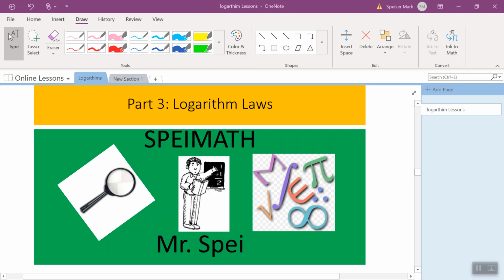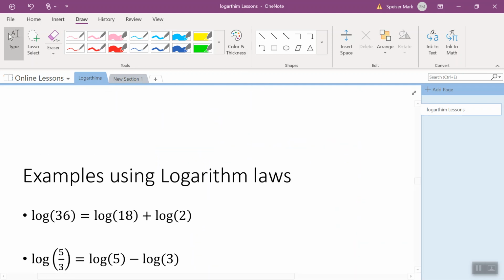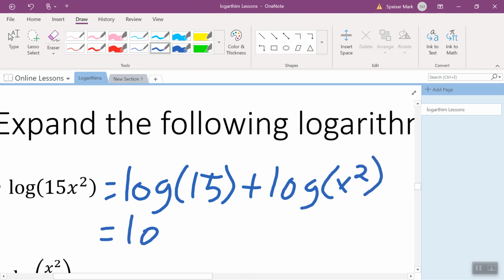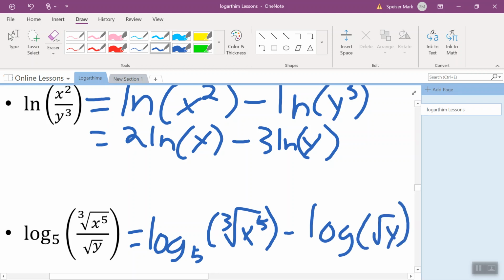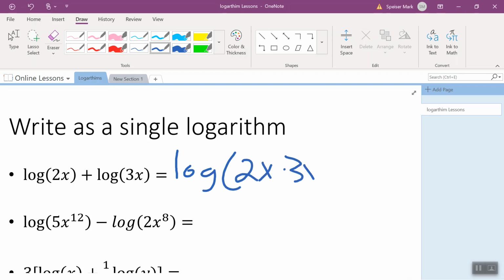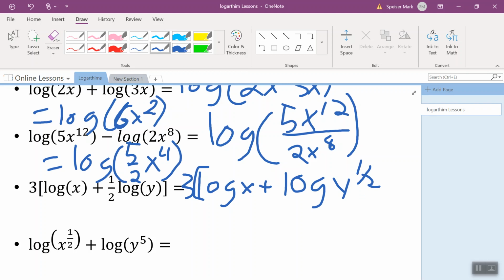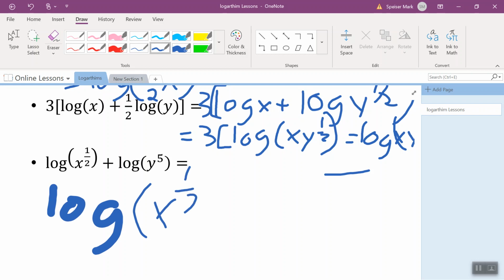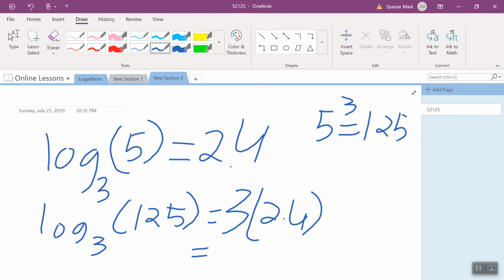Logarthims Part 3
Using the Logarthmic Laws